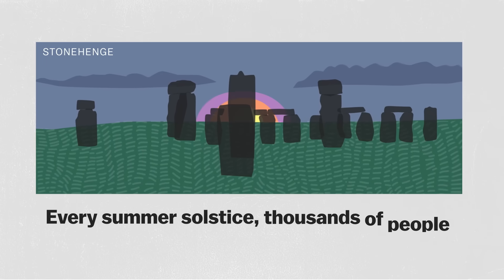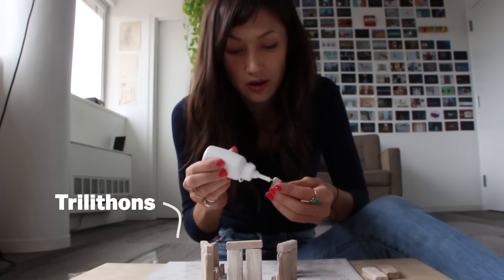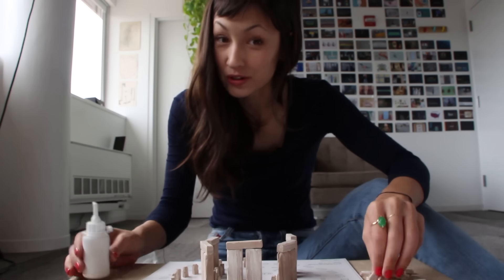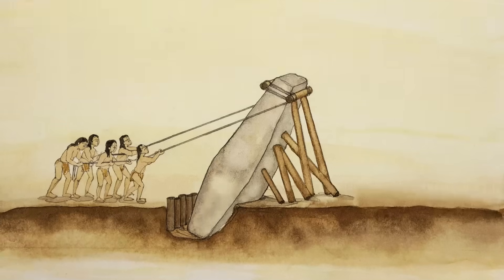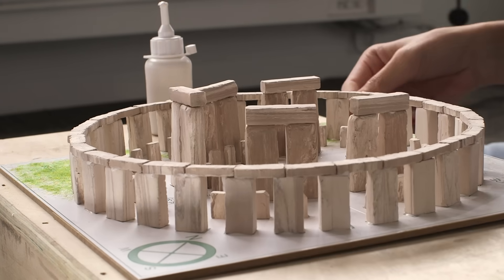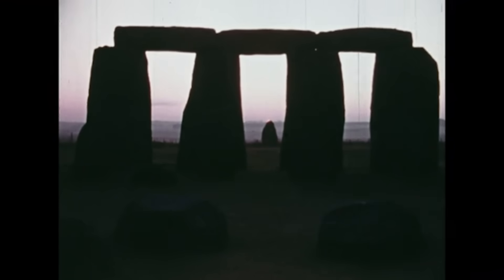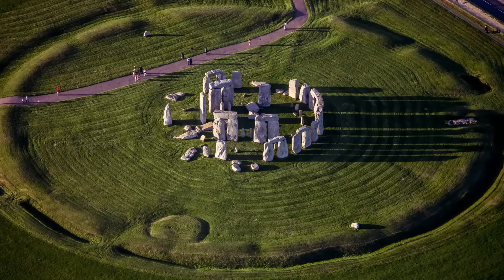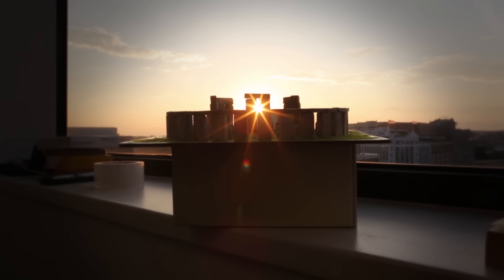Decoding the ancient astronomy of Stonehenge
The solstice alignments of Stonehenge, explained.

Note: A previous version of this video referred imprecisely to "Neolithic Britain" when discussing the Newgrange tomb in Ireland. We have removed that phrasing. My apologies to the Irish.

Stonehenge is a popular destination for summer solstice celebrations because the 5,000-year-old monument points toward the summer solstice sunrise on the horizon. However, it also points to the winter solstice sunset in the opposite direction and there's good reason to believe that this may have been the more important alignment for the Neolithic people who built Stonehenge.

We investigate by constructing a tiny model of the Stonehenge monument.